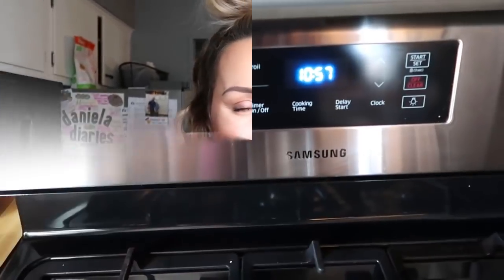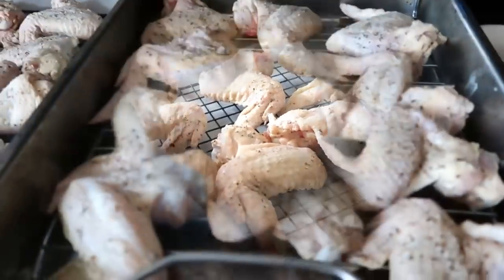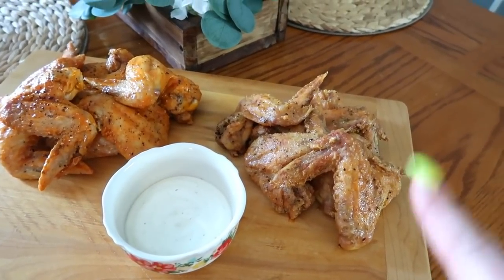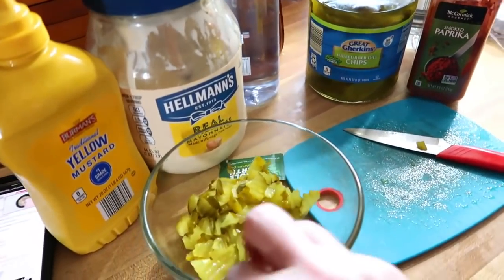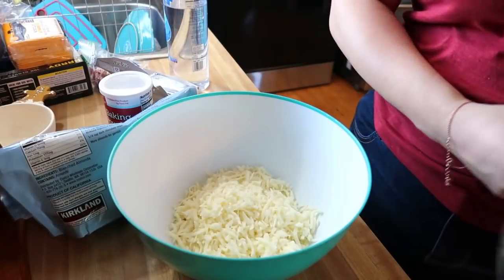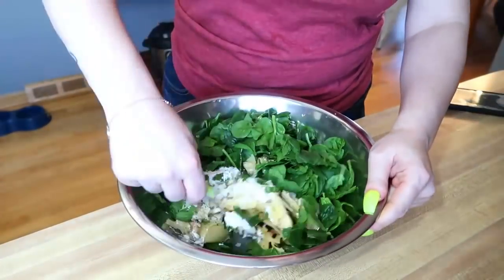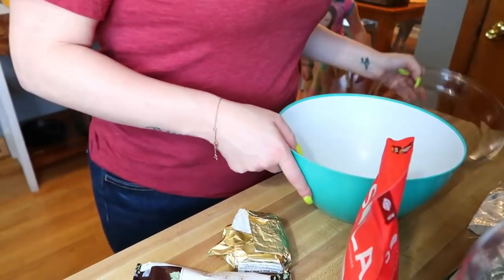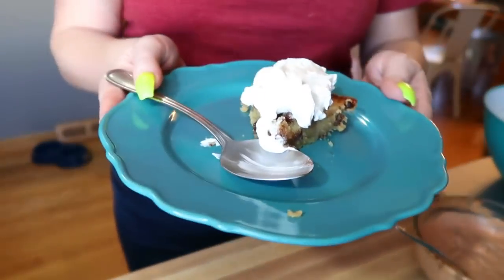BEST KETO APPETIZERS 2020 / SUPER BOWL 2020 SNACKS / EASY KETO RECIPES / DANIELA DIARIES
EASY KETO APPETIZERS FOR A CROWD.  SUPER BOWL 2020 SNACKS.  EASY KETO RECIPES.  WHAT TO FEED YOUR GUESTS ON SUPER BOWL.  EASY KETO RECIPES.  LOW CARB APPETIZERS.  GAME DAY APPETIZERS.  AFFORDABLE APPETIZERS.  BEST SUPERBOWL SNACKS.

HEY FRIENDS!

TODAY WE ARE GETTING READY FOR THE BIG GAME.  I AM NOT MUCH OF A FOOTBALL FAN BUT I DO LIKE THE SNACKS.  TODAY I AM SHARING SOME EASY KETO APPETIZERS THAT ARE A CROWD PLEASER.  I KNOW IT CAN BE HARD TRYING TO FIGURE OUT WHAT TO FEED YOUR GUESTS ON SUPERBOWL.  I HOPE THIS VIDEO MAKES IT EASY FOR YOU.  THESE APPETIZERS ARE NOT ONLY AFFORDABLE BUT SUPER EASY.

KETO IN THE CITY COOKIES

MERCH!!

CBD GUMMIES AND OIL

PERFECT KETO

CODE DANIELADIARIES